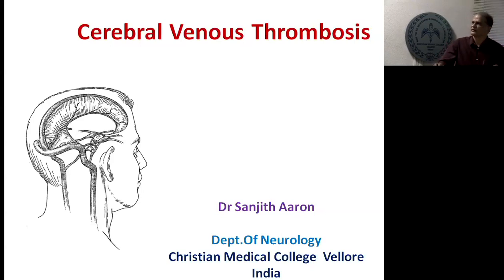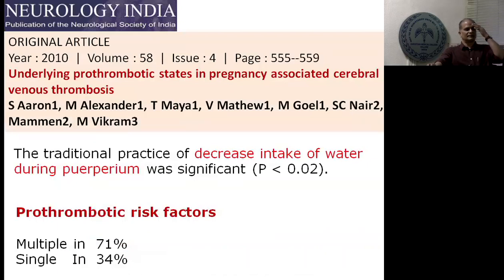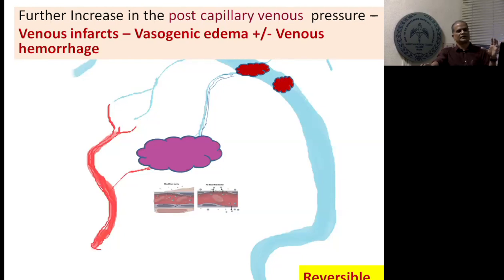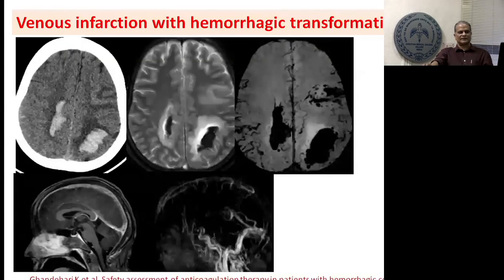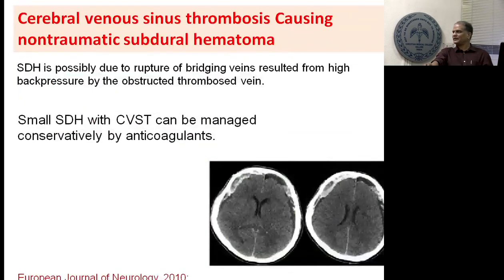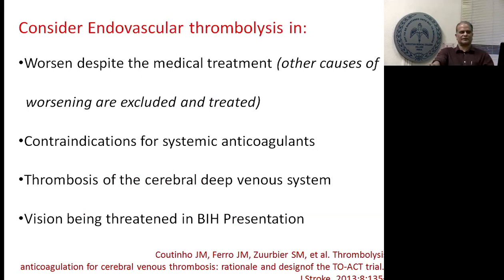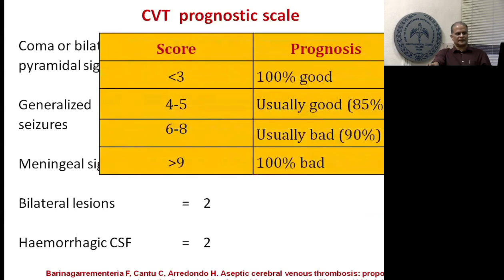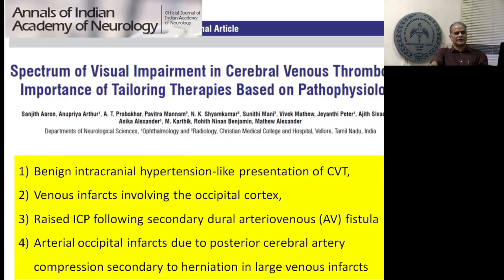Cerebral Venous Thrombosis - CVT - Dr.Sanjith Aaron, CMC Vellore